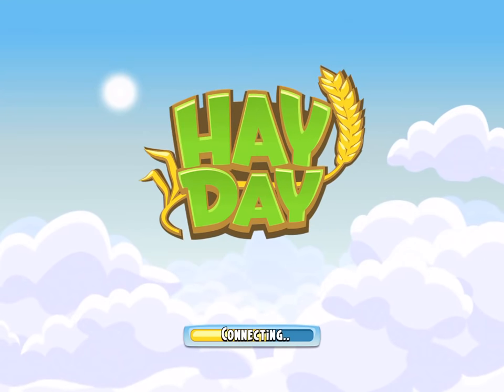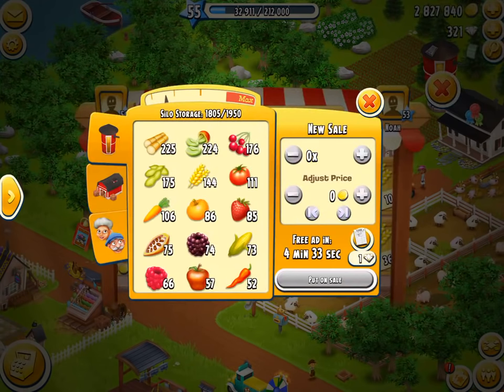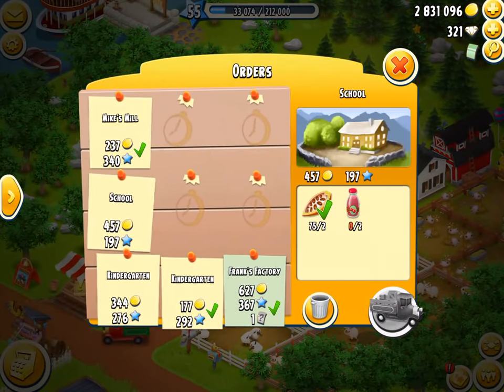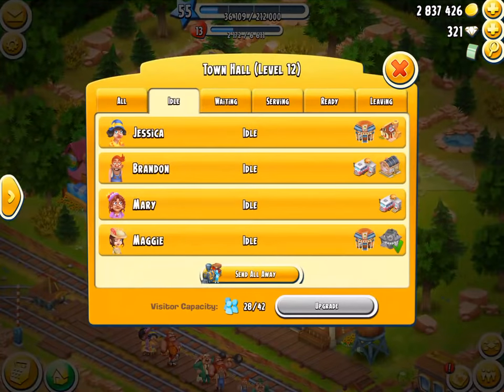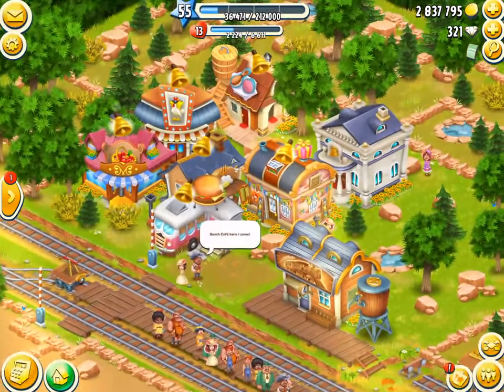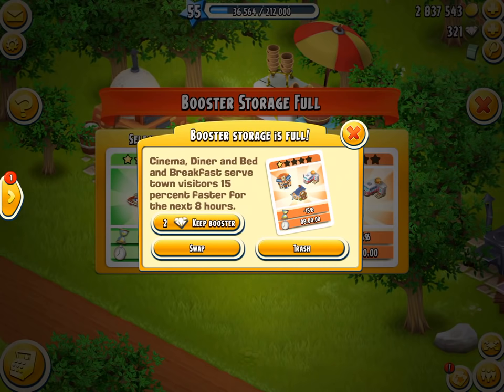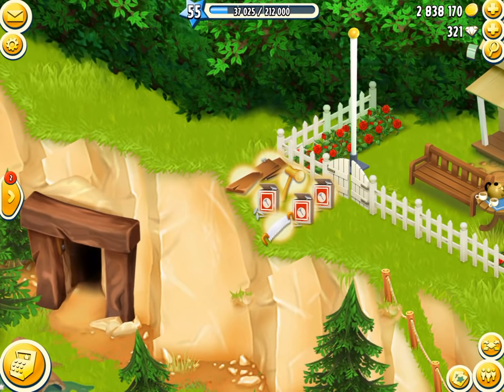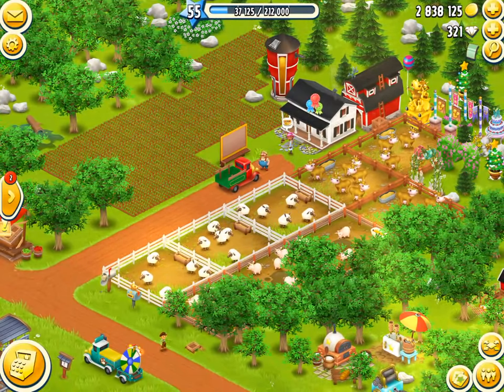HAY DAY - DELETING BOOSTERS, SILO UPGRADE TO 1950, SERVING TOWN VISITORS!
In this video I delete some boosters due to not using the main ones in time. I also upgrade my silo to 1950 space, and serve some town visitors!

FEATURES
1; Grow and customize your farm
2; Trade crops and fresh goods with neighbours and friends through your very own roadside shop
3; Fulfill orders with your truck and even by steamboat
4; Build your own town and welcome visitors